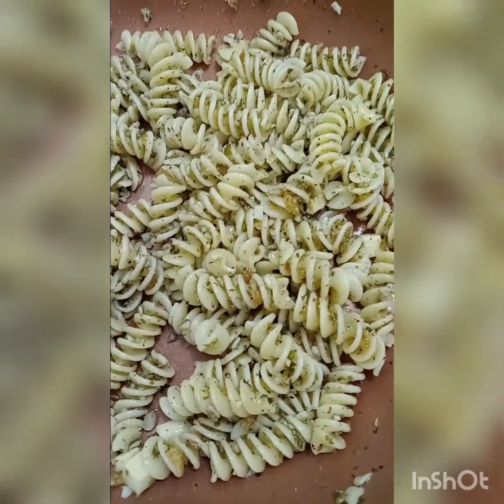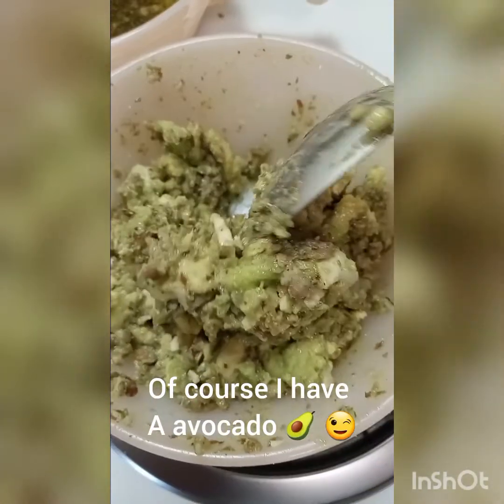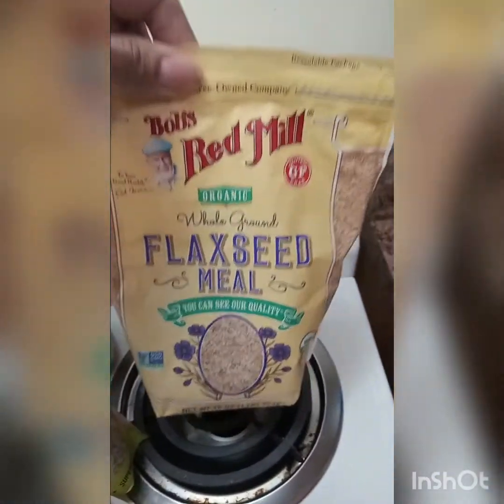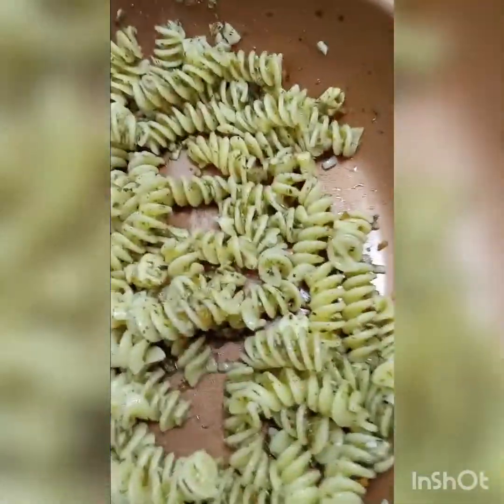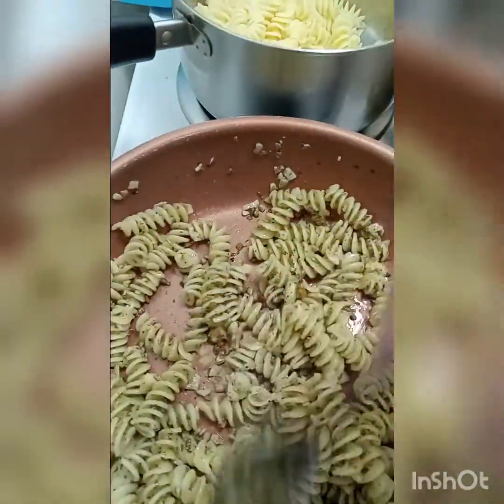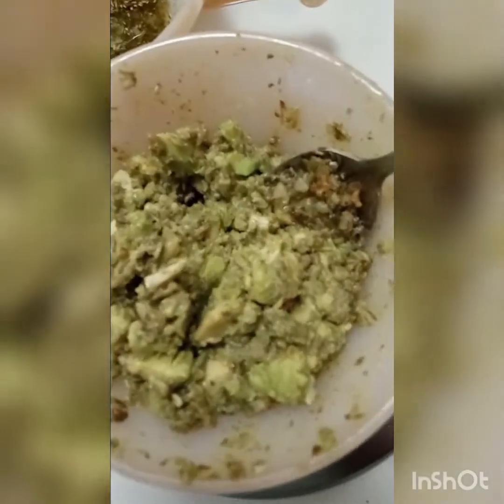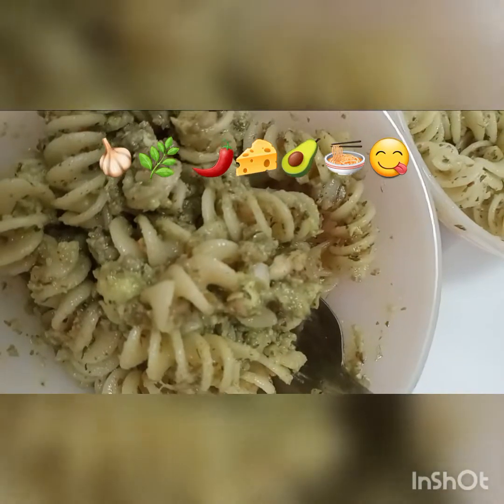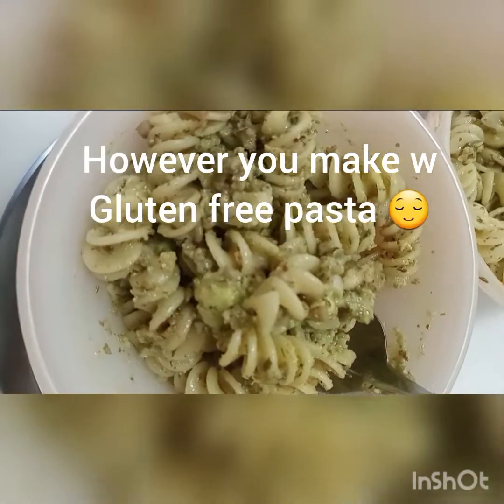Organic,Vegan Semolina Pasta w Jalapeno Cheese & Garlic,Rosemary& Avocado 😋